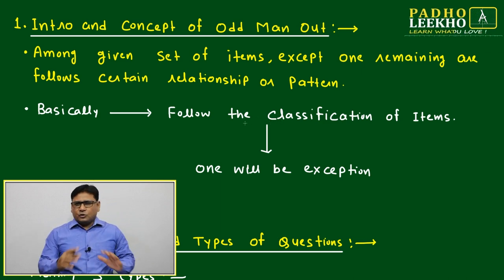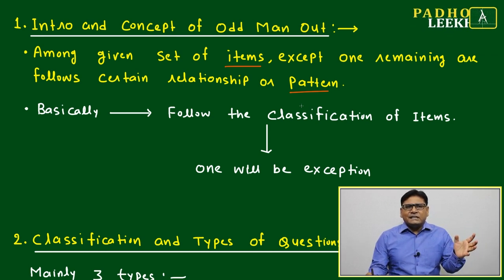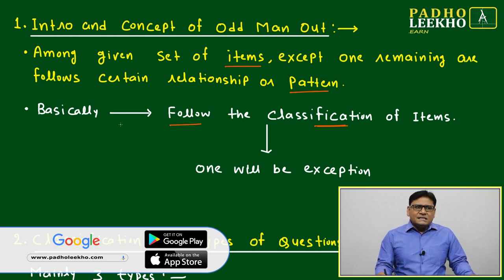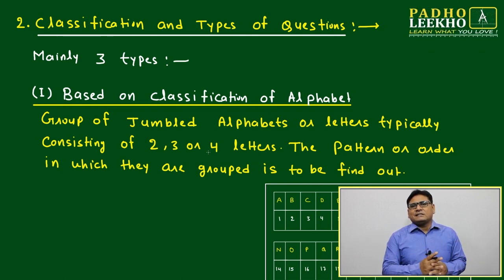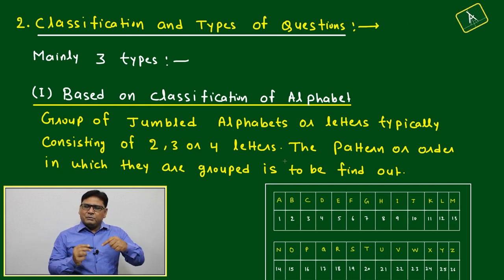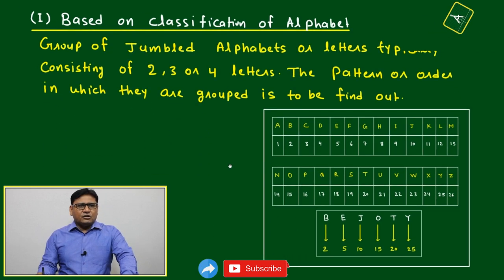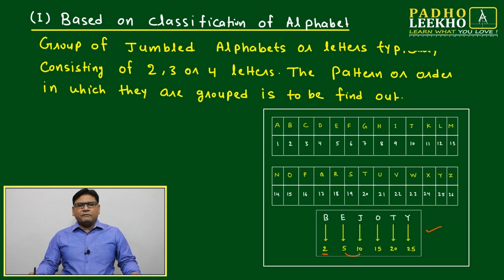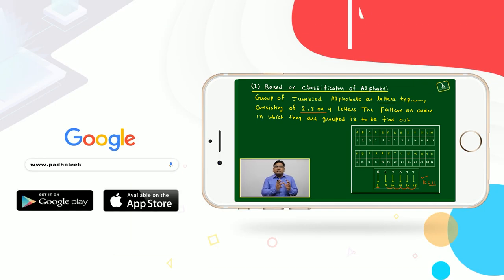INTRO OF ODD MAN OUT (O.M.O PART-1)LR | CAT 2023 | CAT/MBA PREP ONLINE | KUNDAN KUMAR